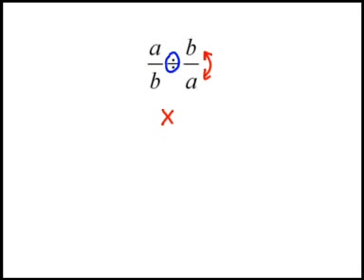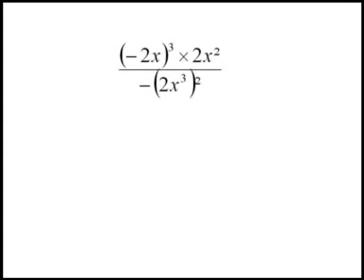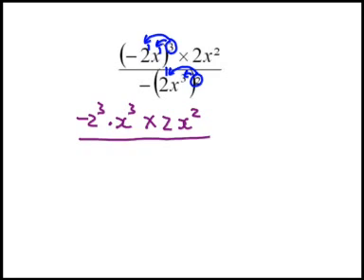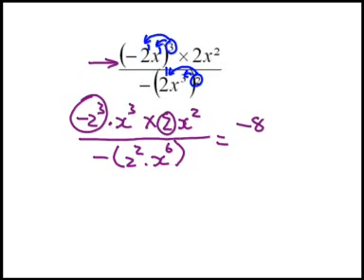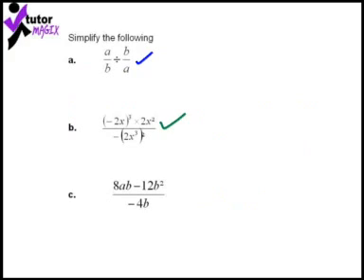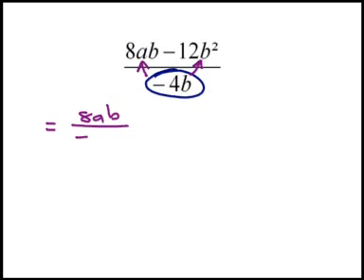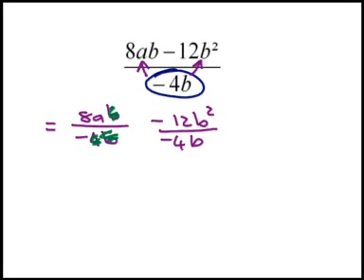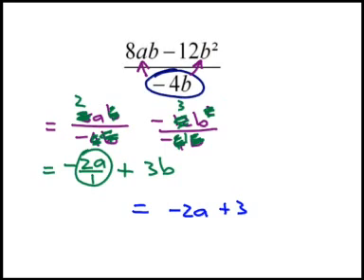algebraic_fractions_3